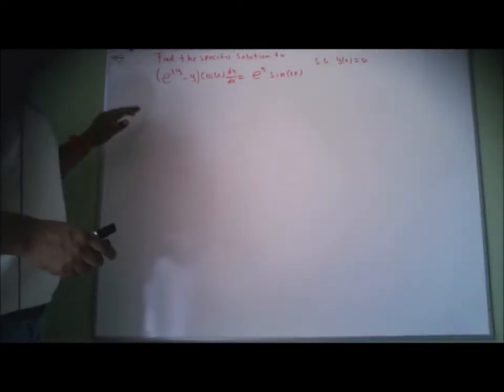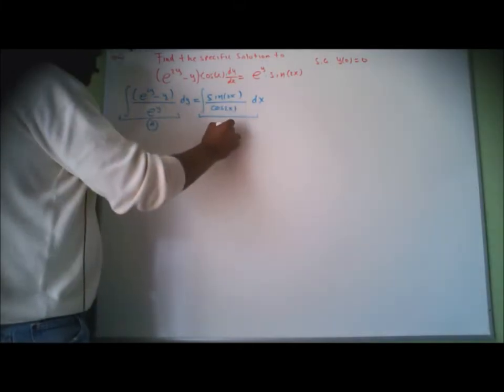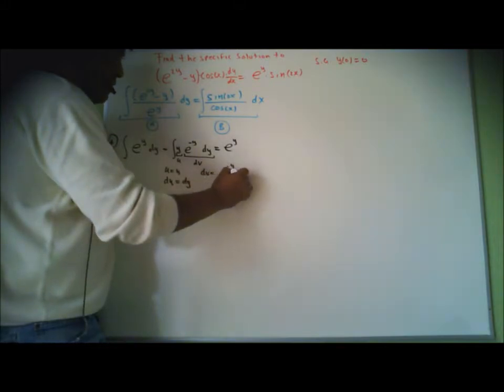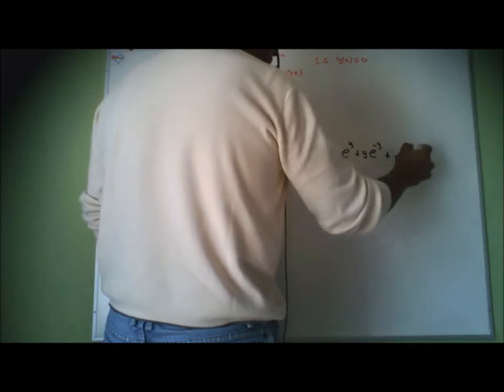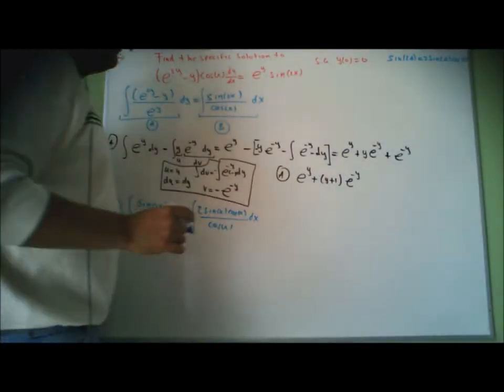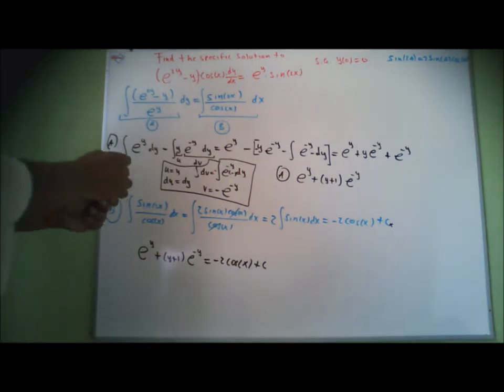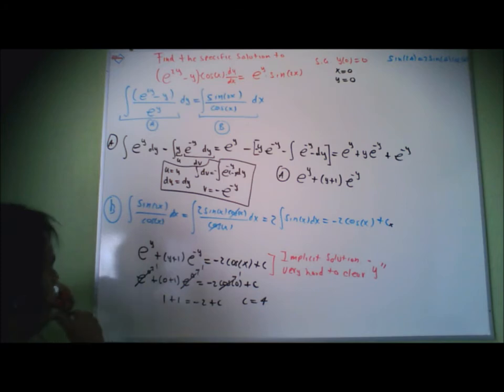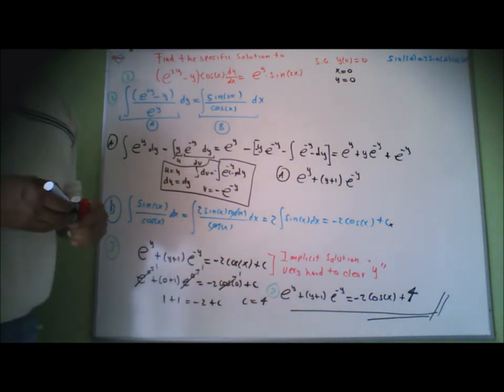Solving Variable Separable Diff. Eq. Example 2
another example of using the Variable Separable Method